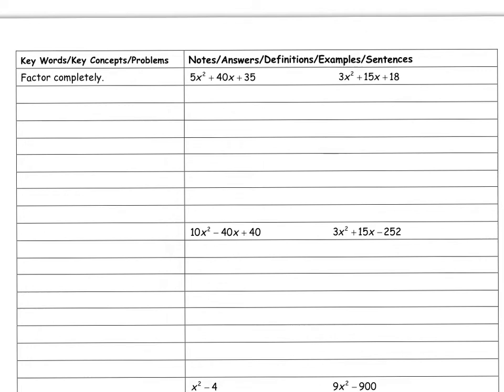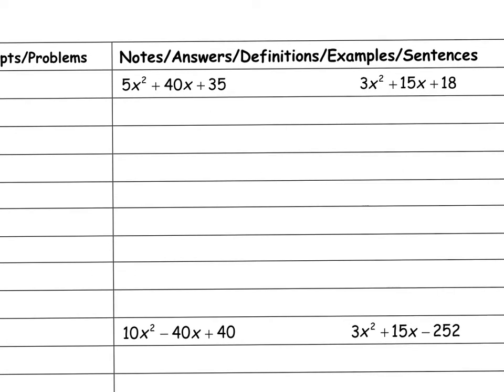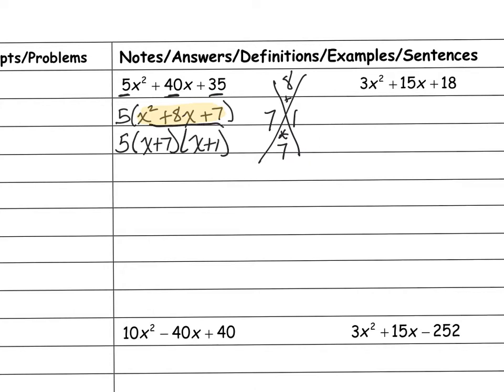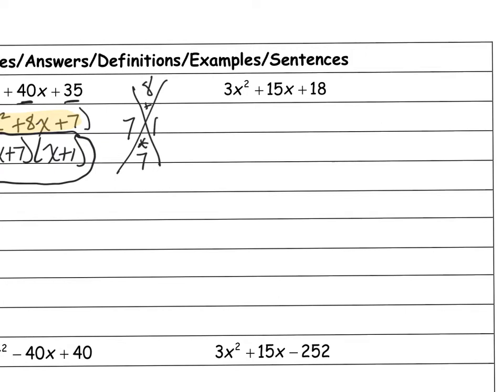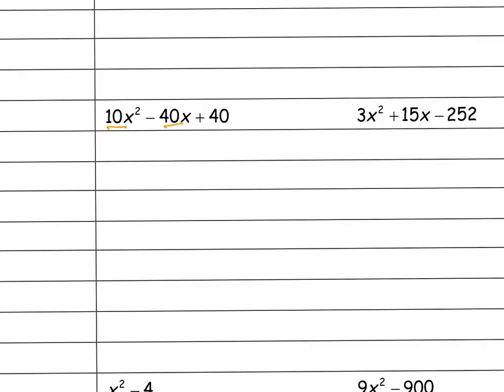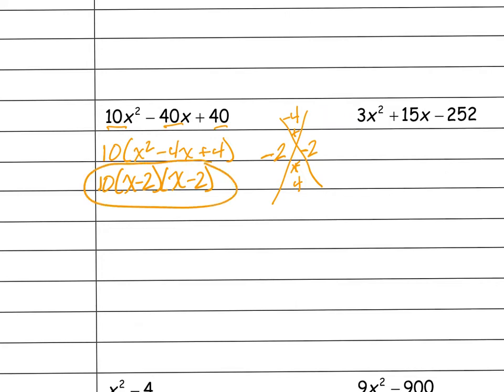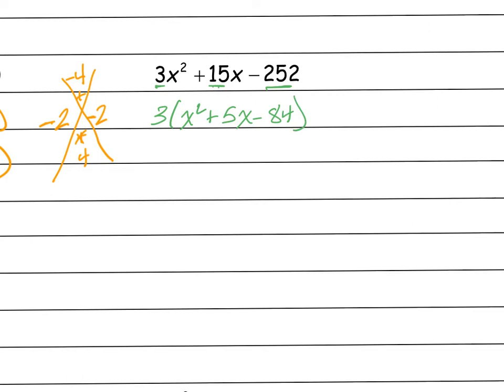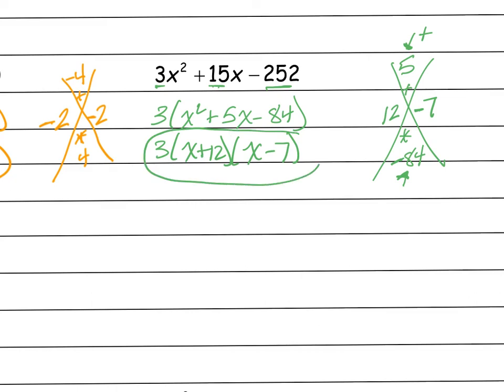Unit Pre 5.1C Factoring